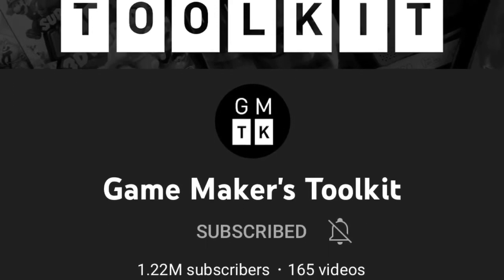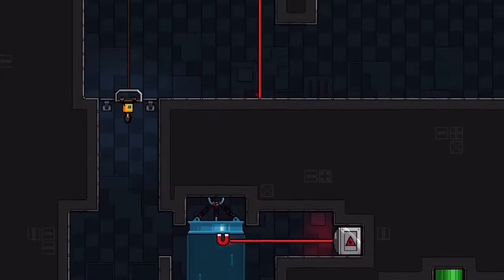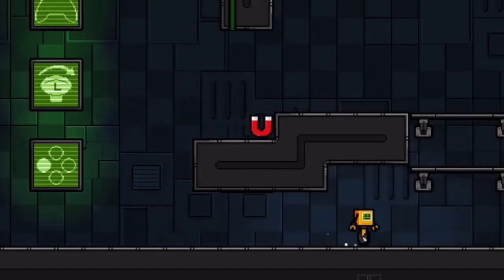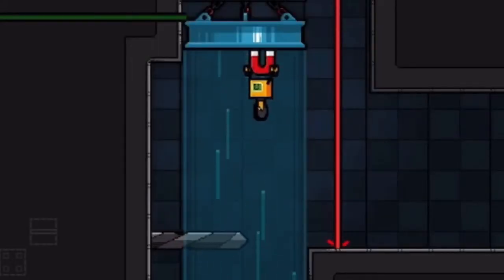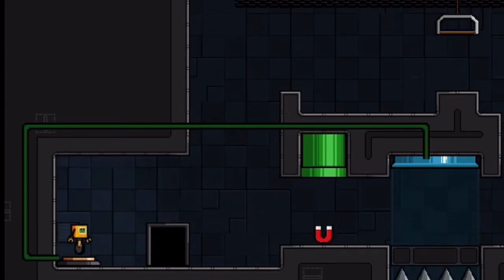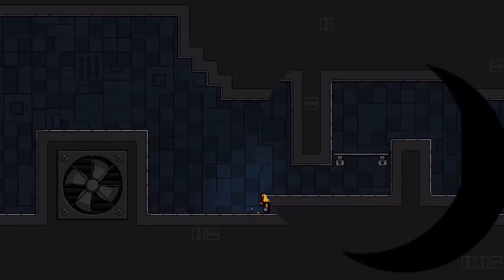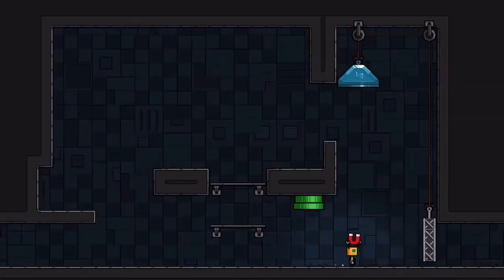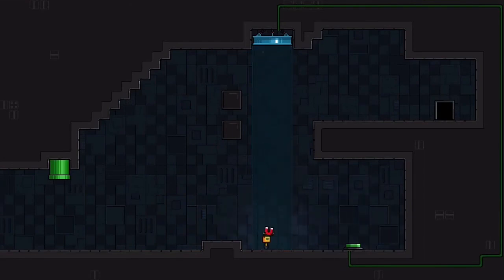Reviewing Mark Brown’s Demo: Untitled Magnet Game